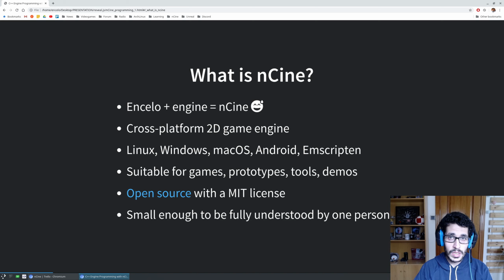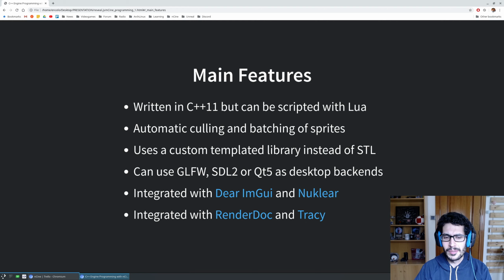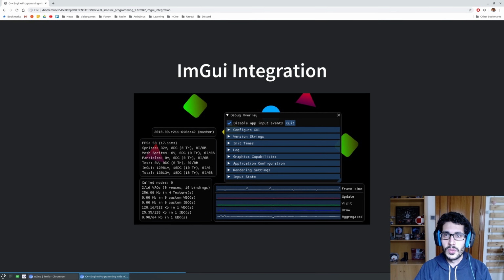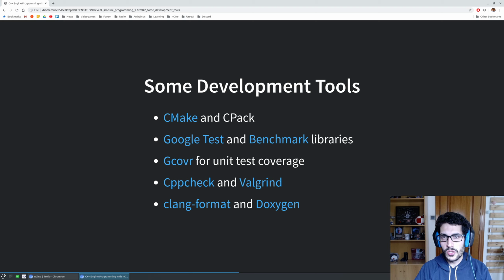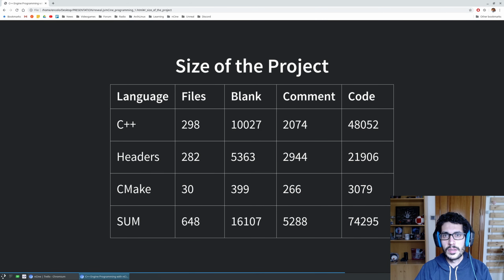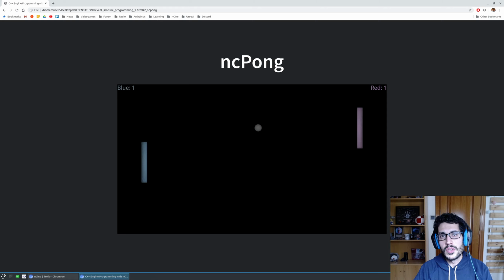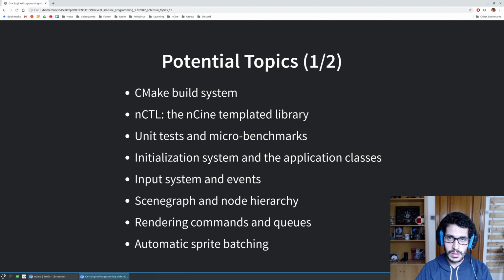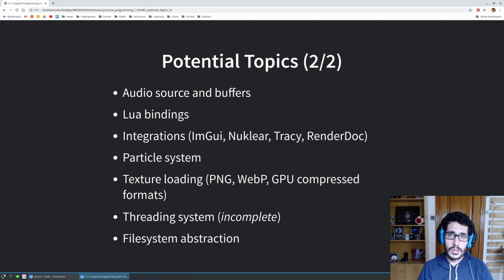C++ Engine Programming with the nCine: Part 1 - Presentation and Overview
The first part of a series of videos about engine programming in C++ with the nCine project.